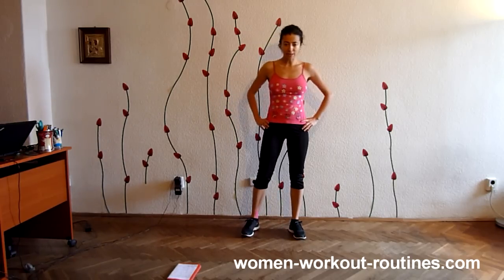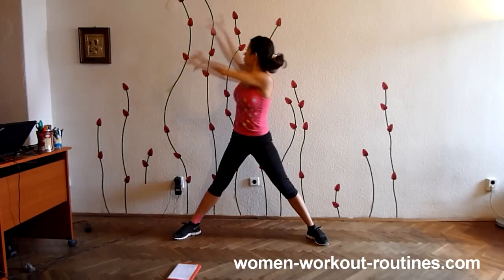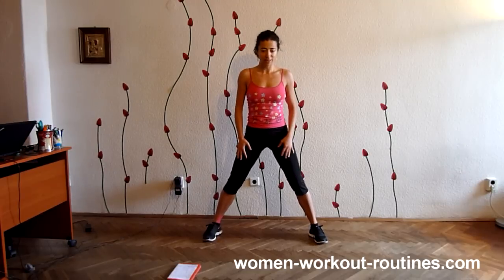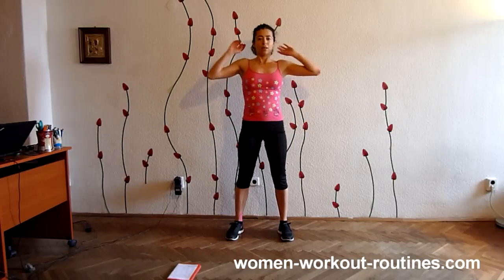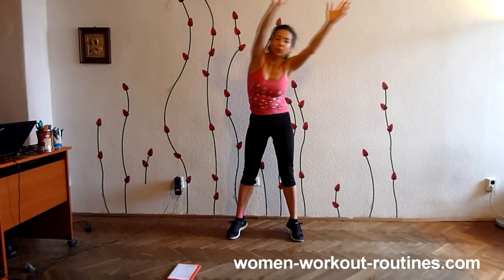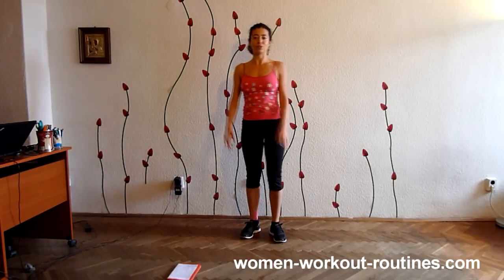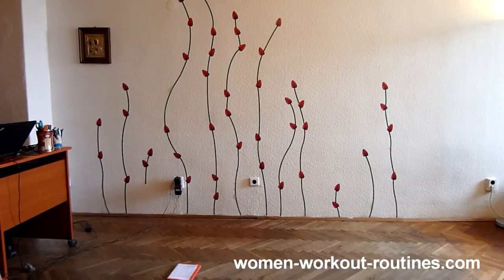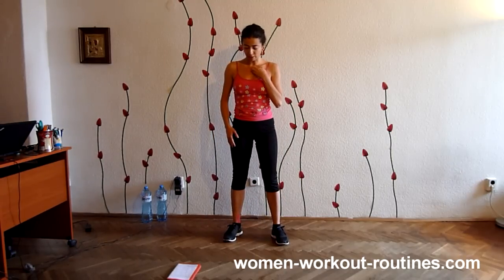Butt Legs Arms Workout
This workout contain exercises for buttocks, legs (thighs) and arms. Exercises tone muscles but you need to follow a diet plan to burn fat.